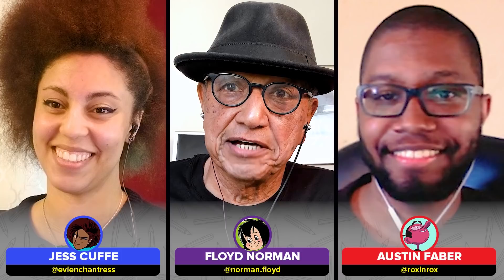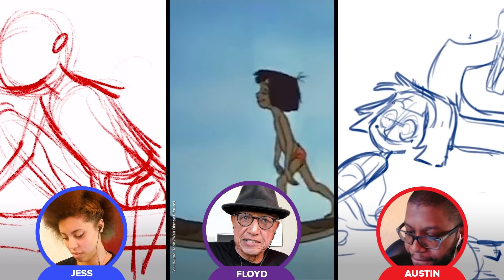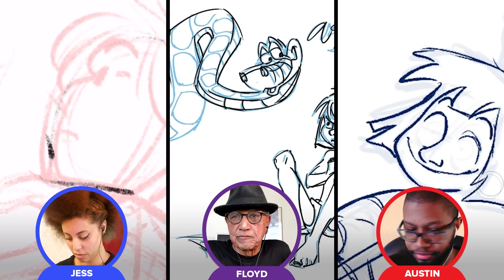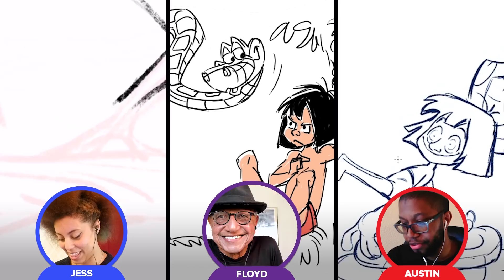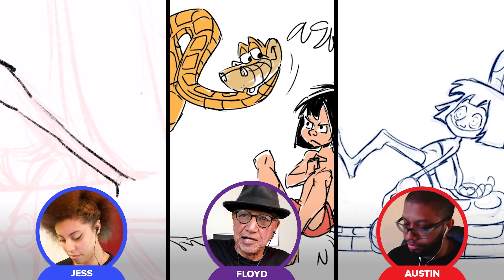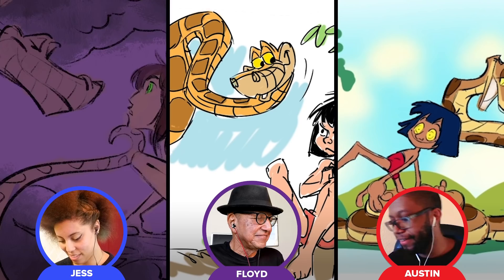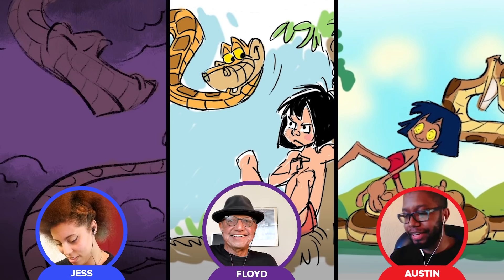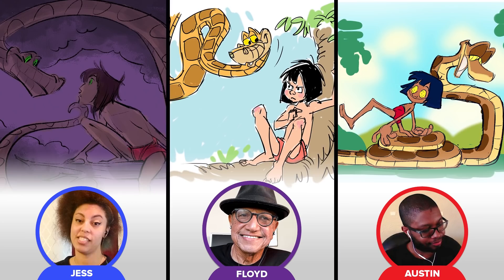Young Animators Vs. Disney Legend (Feat. Floyd Norman) • Draw-Off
Jess and Austin draw Mowgli and Kaa from The Jungle Book alongside veteran Disney animator Floyd Norman! Whose drawing will be the most on-model?

MUSIC